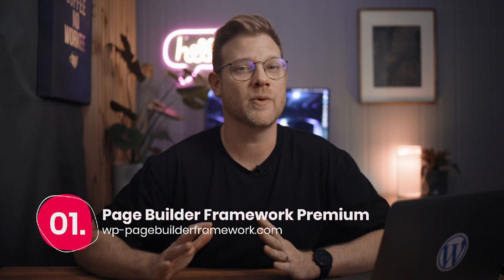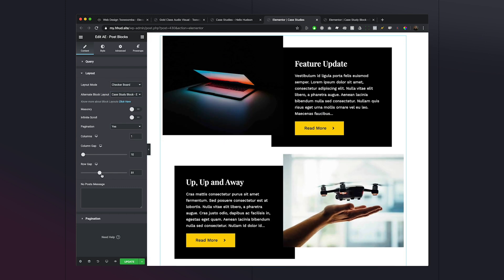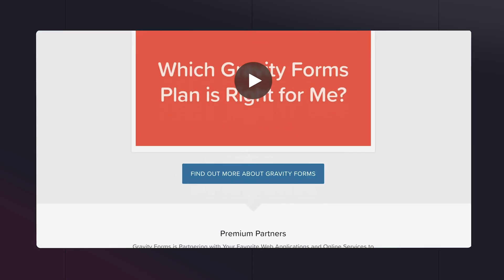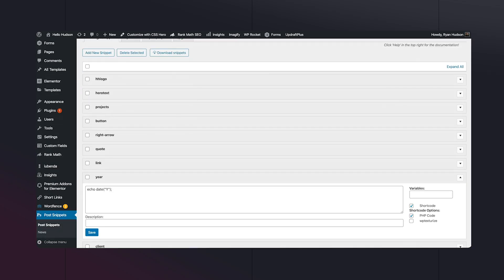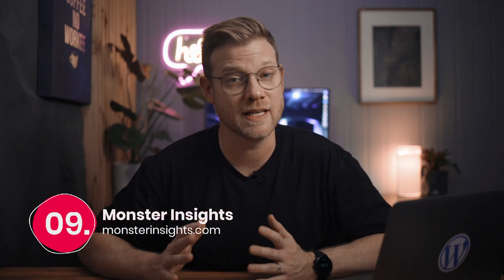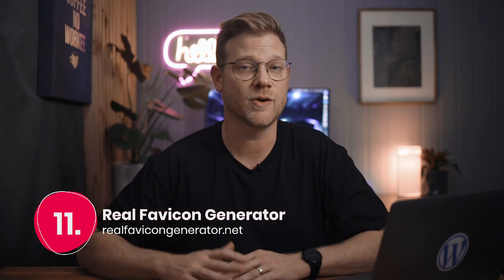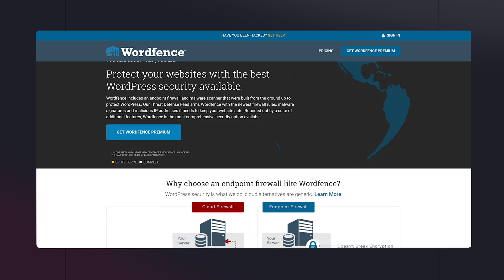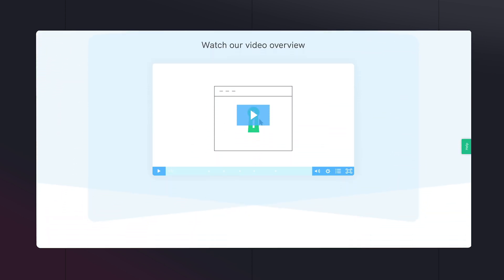An AGENCY'S list of go-to WordPress PLUGINS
As a WordPress Agency, here is my list of go-to WordPress Plugins in 2020.

– Elementor PRO –
The ESSENTIAL tool for creating beautiful WordPress websites

– CSSHero –
EASILY add custom CSS & JS to your WordPress website with live preview!

– Perfmatters –
Easily speed up any website with a focus on improving your Core Web Vitals

– Cloudways –
Our WordPress hosting platform of choice. Flexible to grow with you while remaining solid and secure.

– RankMath PRO –
SEO has never been easier on your site with RankMath's intuitive interface. Rank better now with RankMath.

– ShortPixel –
THIS image optimisation simply works wonders on your images - speed up your website now!

– Page Builder Framework –
Our WordPress theme of choice

– Gravity Forms –
The most extensive and flexible form solution for WordPress

– UpdraftPlus Premium –
Next level backups with incremental backups, multiple storage destinations, automatic backup before updates, migratory and more!